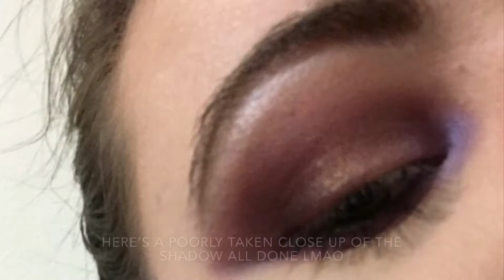PAINTING, SCHOOL, AND MORE VLOG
Hey everyone!
I look sickly throughout this whole video but I discuss schooling, mental health, a future giveaway and a few more pretty exciting things! You can also see some clips of a few paintings ;) hope you enjoy another poorly put together vlog!